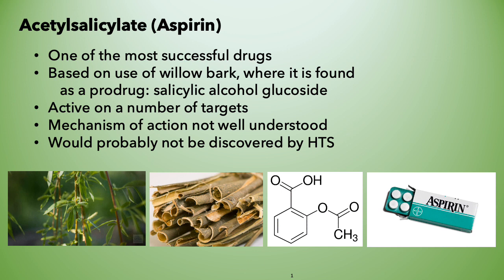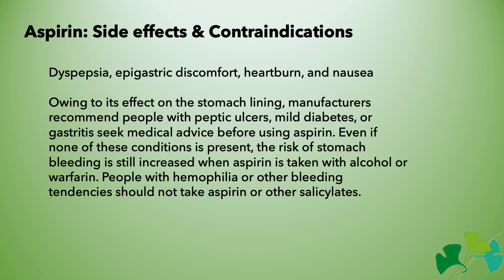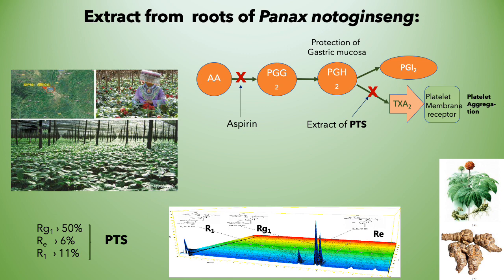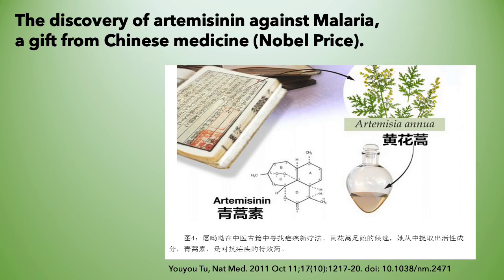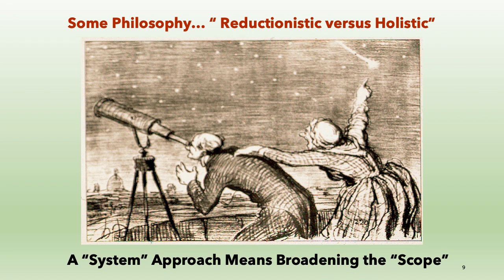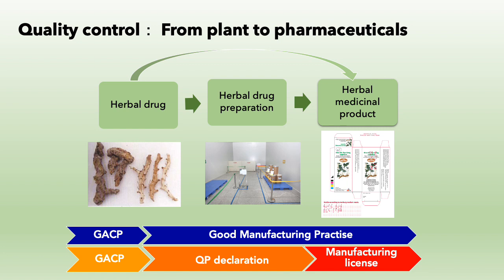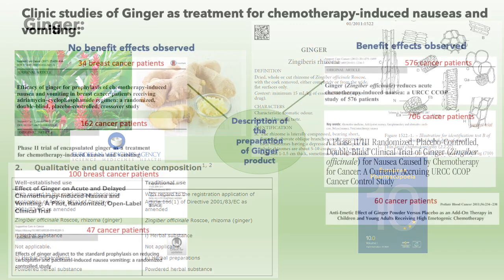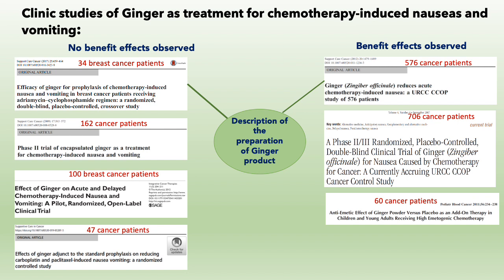Day 3 2 Mei Wang Chinese medicine part II